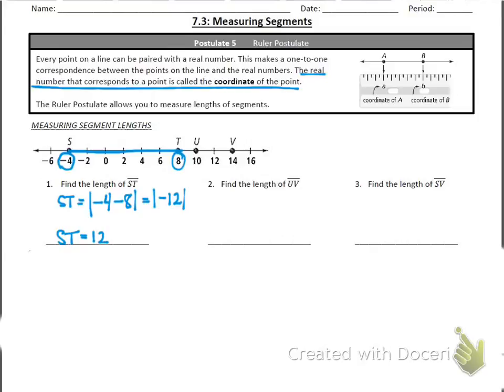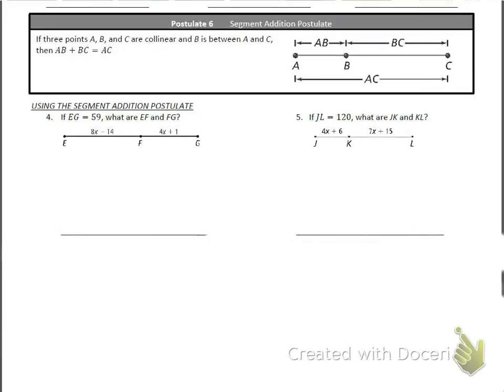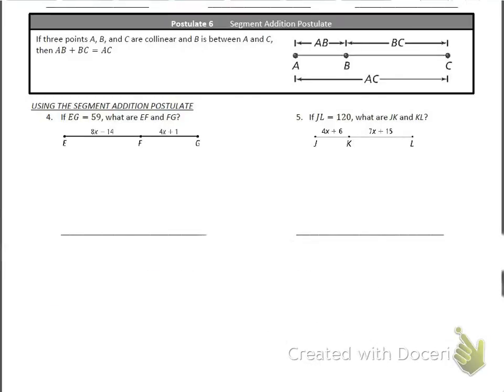Math 1 Unit 7 3 Classroom Lesson Dodson